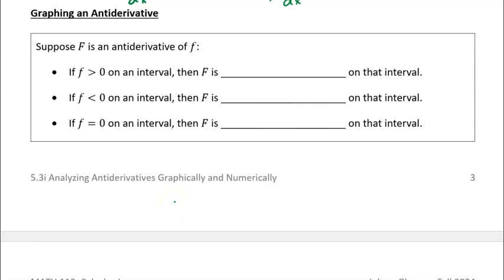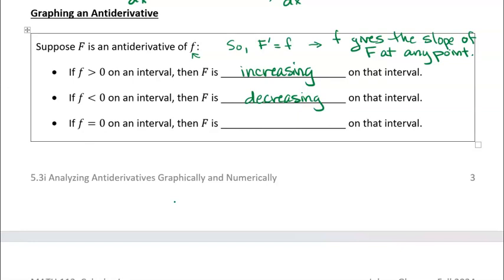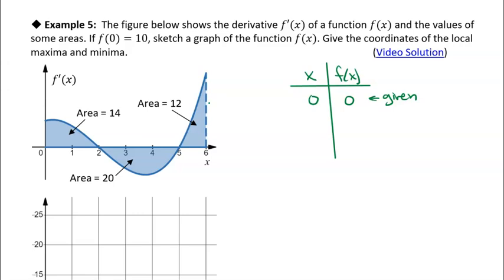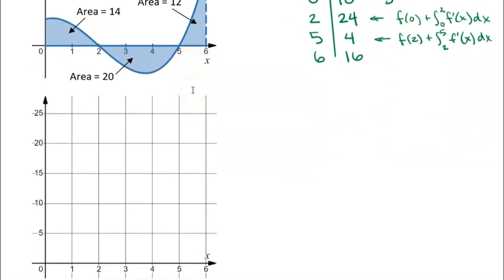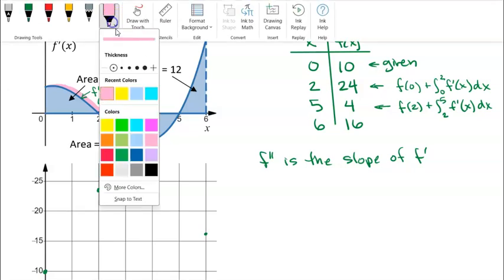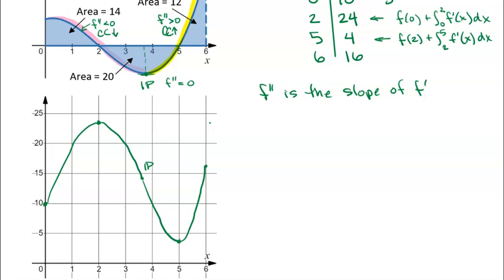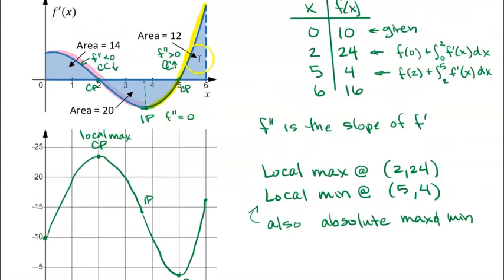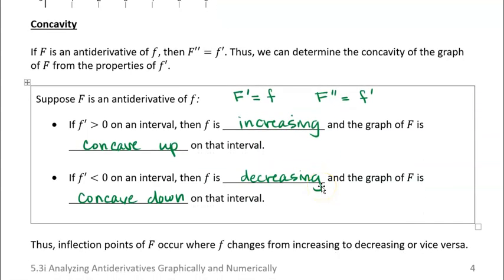5.3i Analyzing Antiderivatives Graphically and Numerically: Example 5 (old)